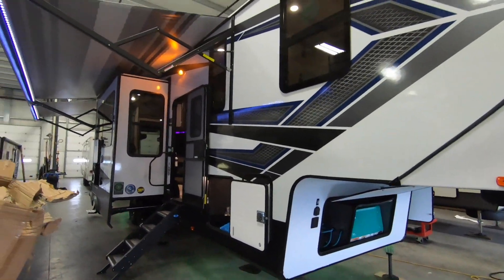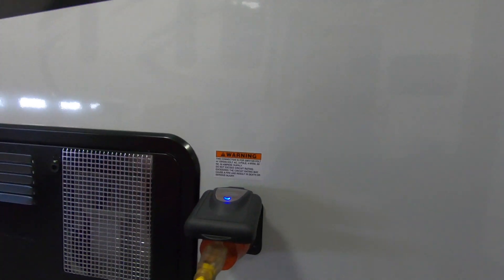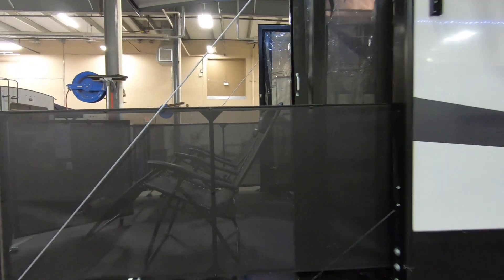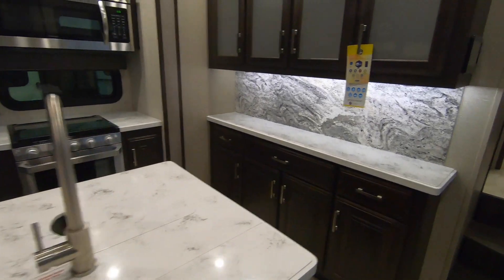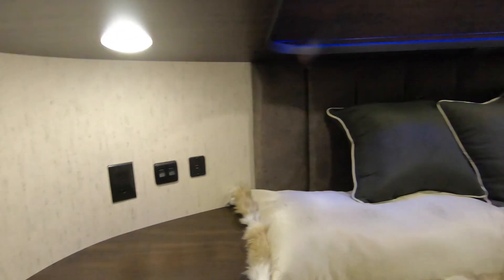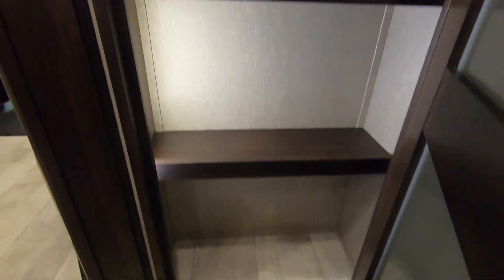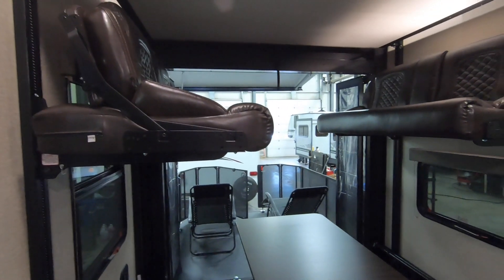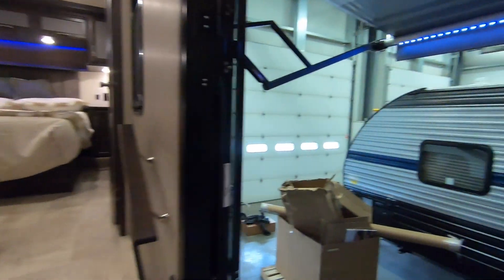2019 Grand Design Momentum 351-M Toy Hauler Fifth Wheel